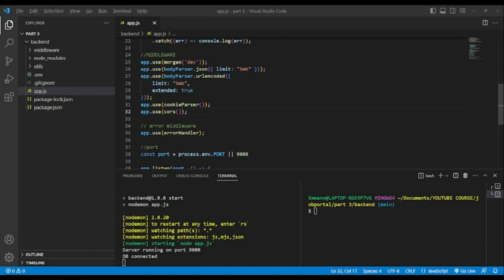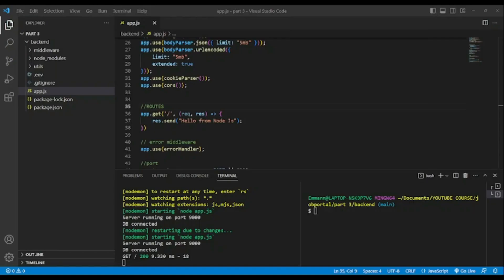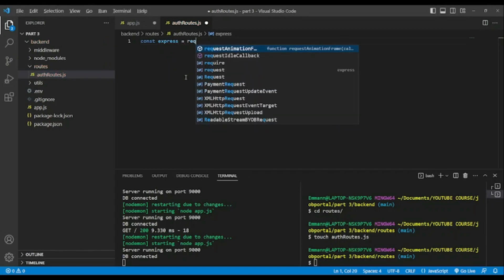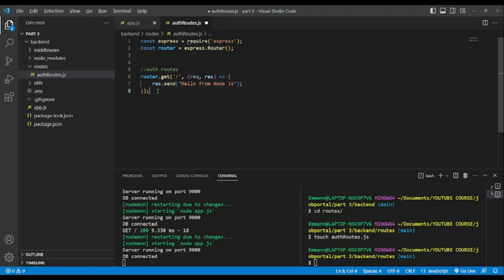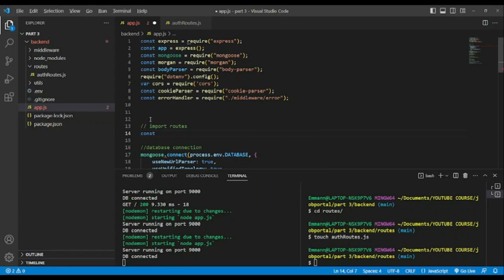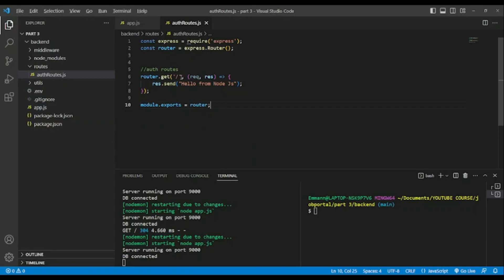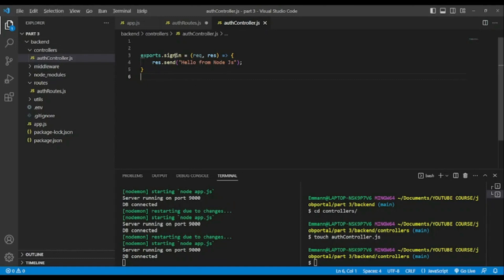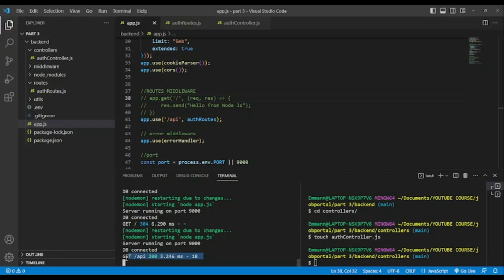Job portal MERN stack project - part 3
In this lesson, we will create our first route and controller with nodejs  and express to put you on the right track to create our App.

Create our first route and controller - Build a complete Fullstack Job portal MERN Stack app -part 3